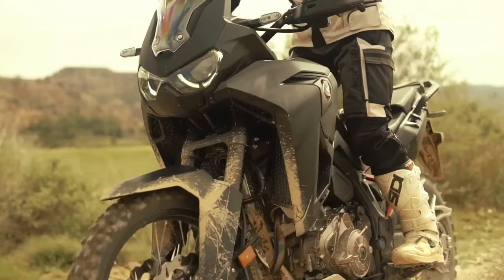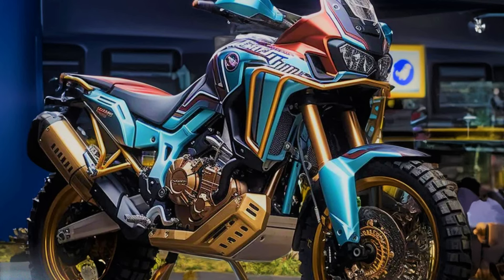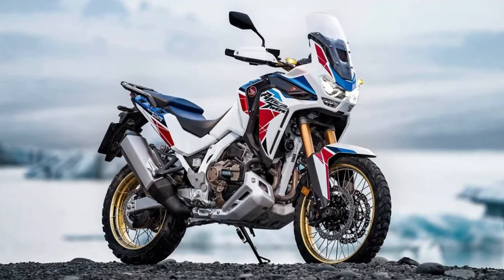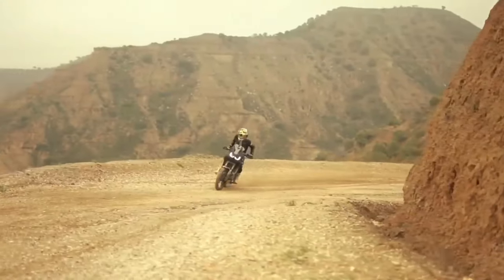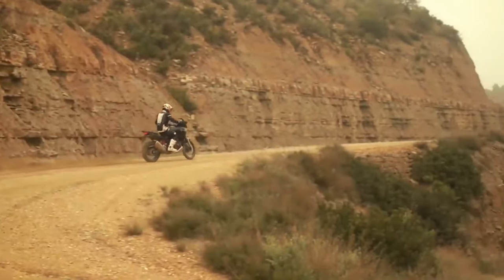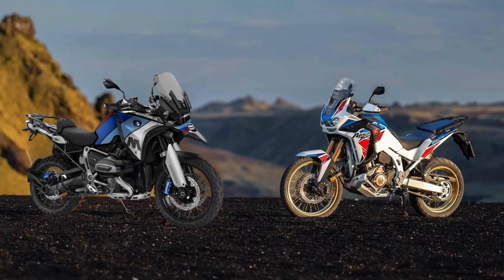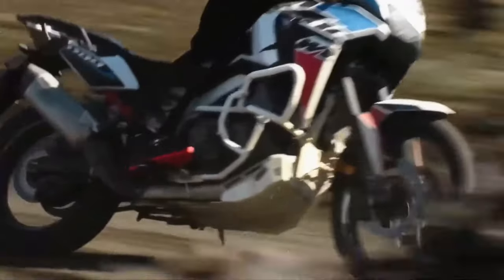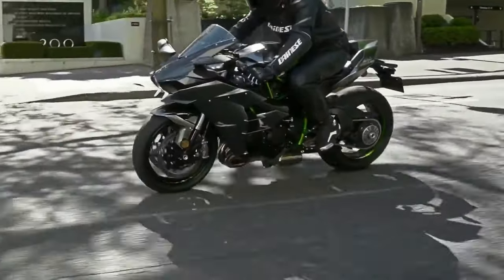2024 Honda CRF1100L Africa Twin Adventure Sport Review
2024 Honda CRF1100L Africa Twin Adventure Sport